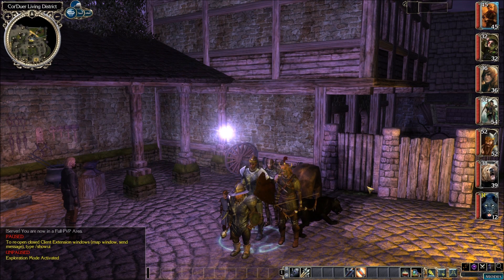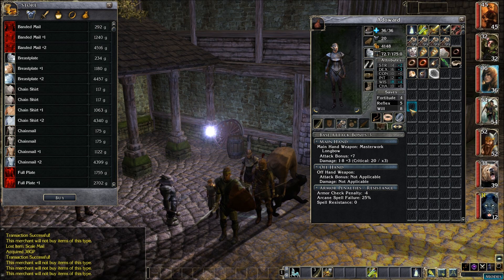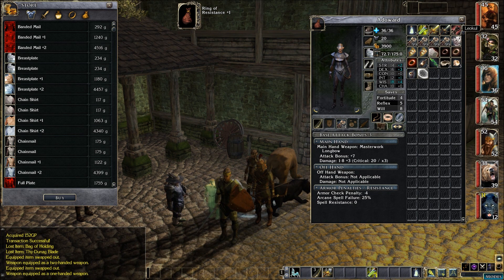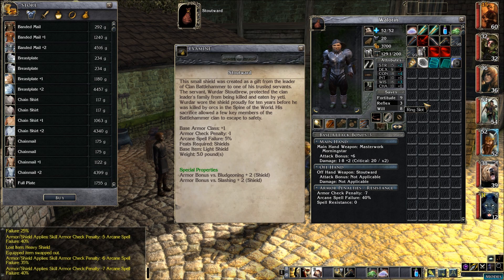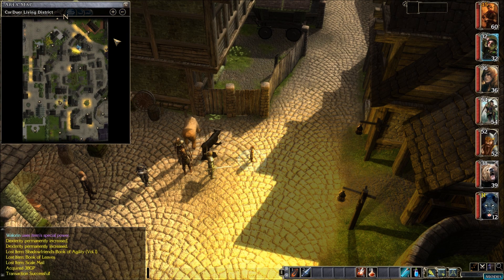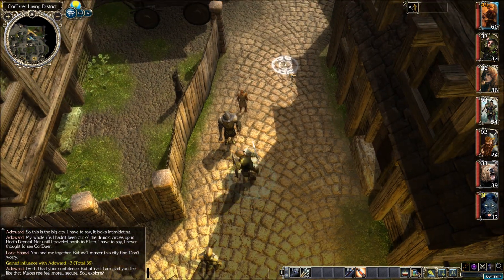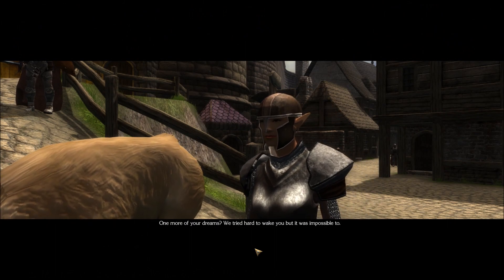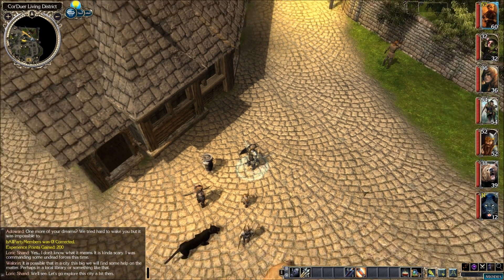[15] Neverwinter Nights 2 mods Return of the Exile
A Neverwinter Nights 2 adventure using the Return of the Exile.

Here are some other mods I use:
Client Extension
Tchos HD UI mod with the optional tweaks by AhTravesty and TonyK compatibility